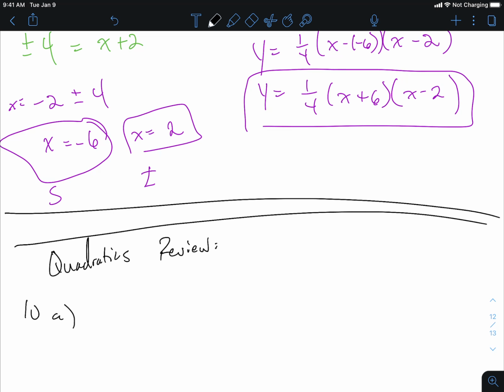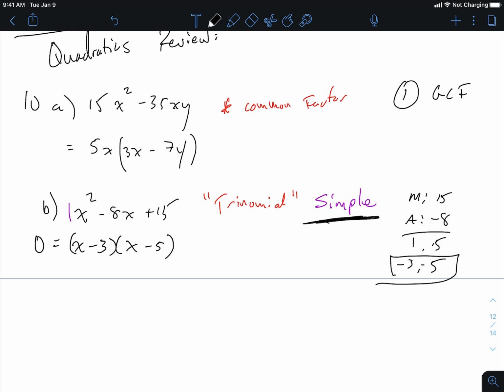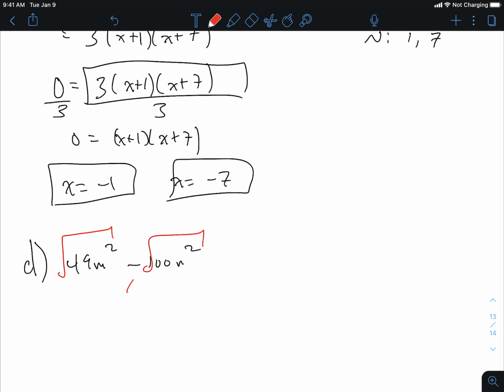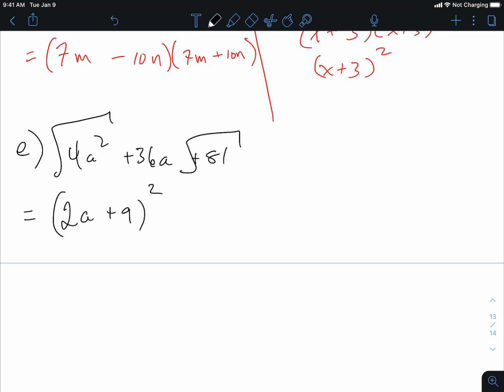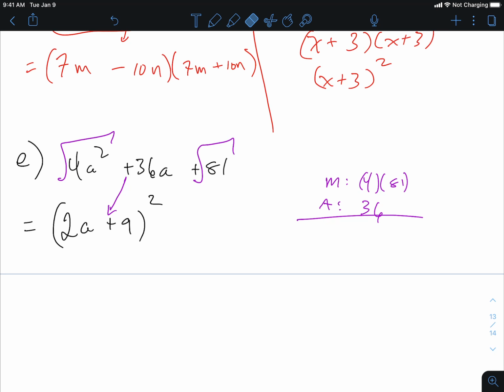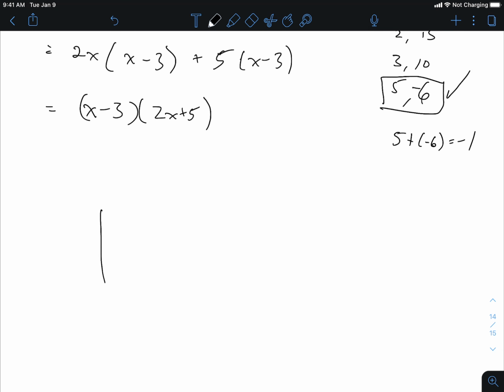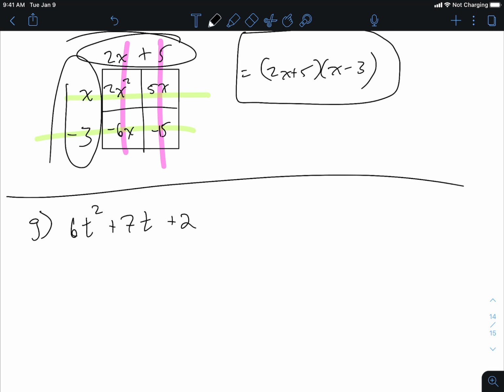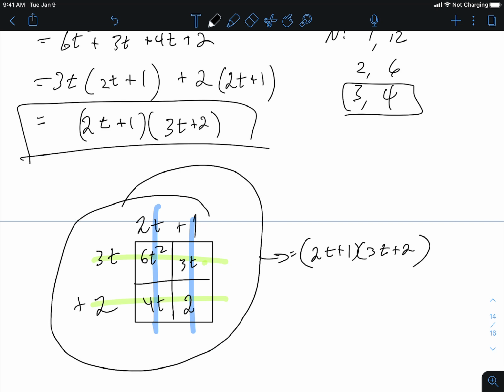Factoring Exam Review